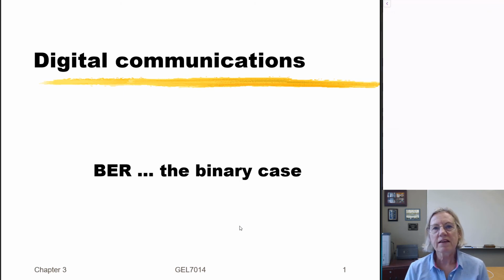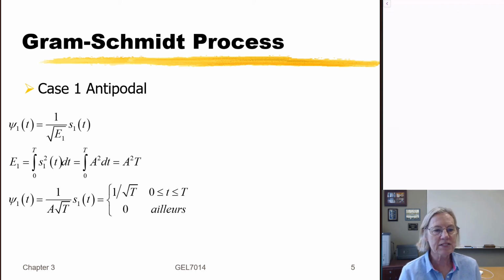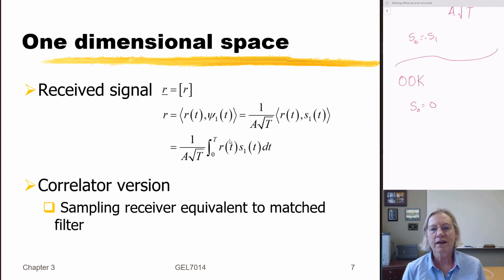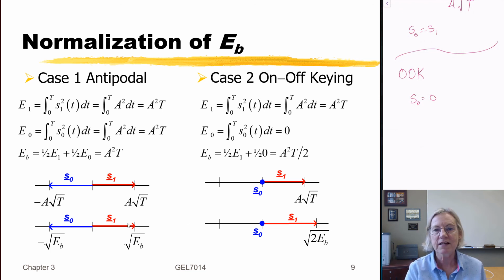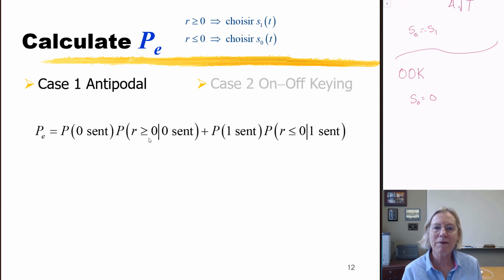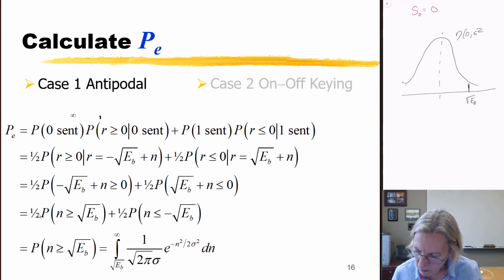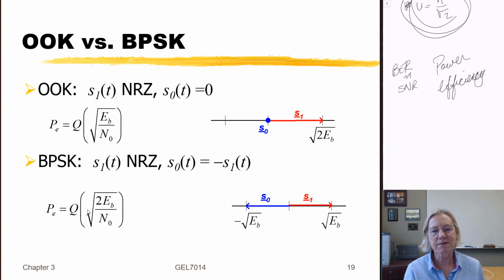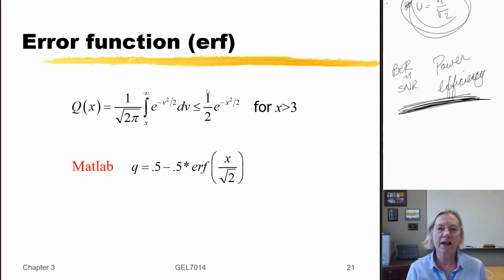GEL7014 - Week 3c - OOK BPSK